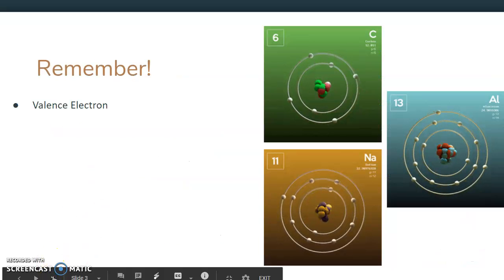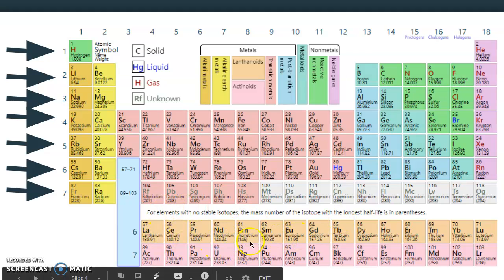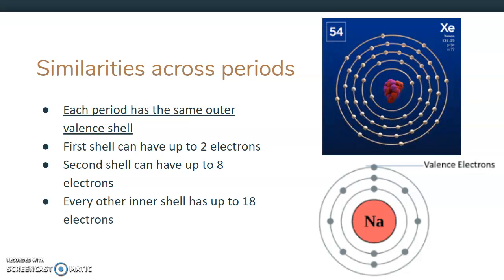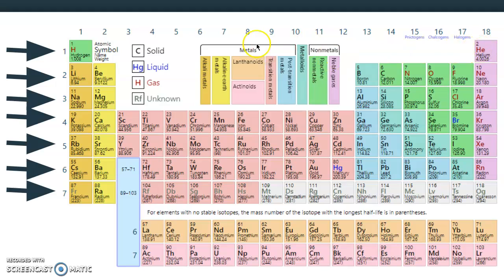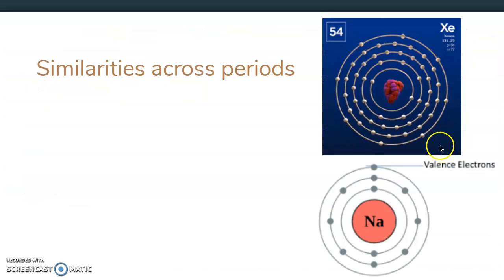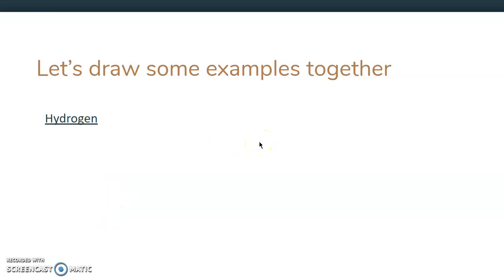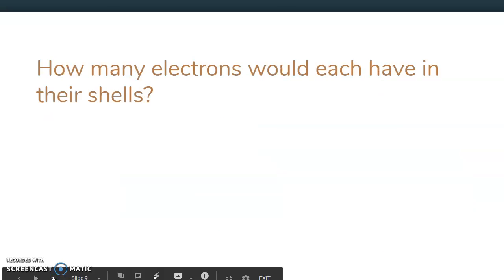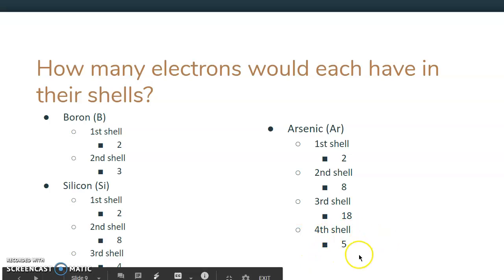Periods in the Periodic Table